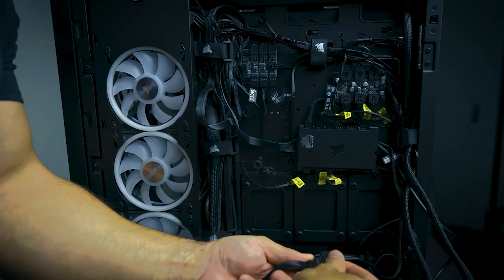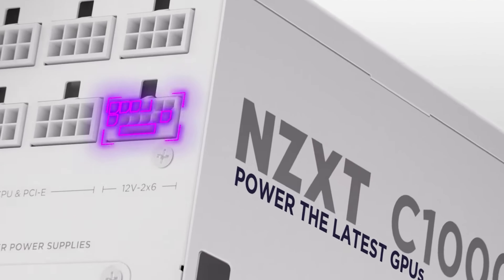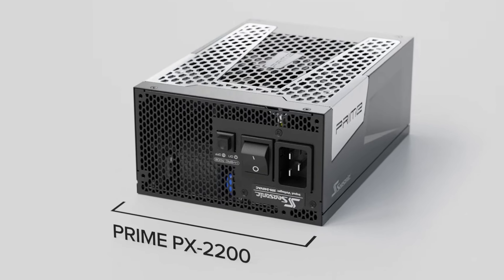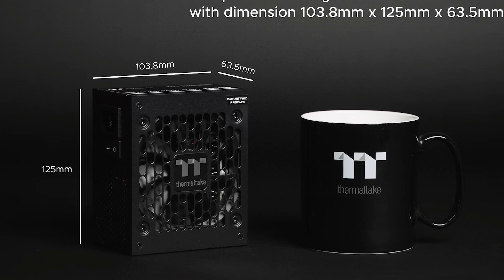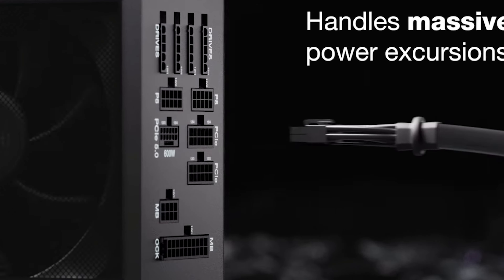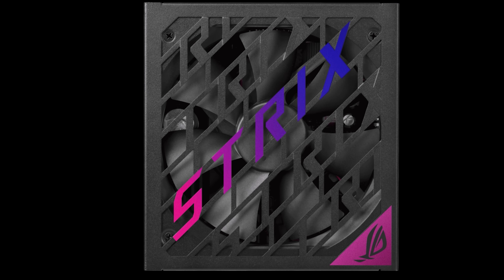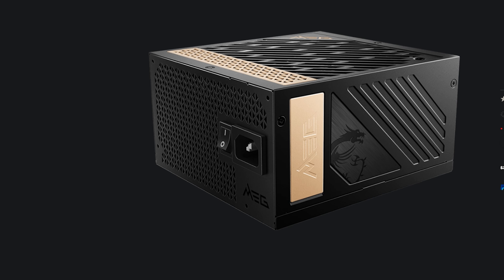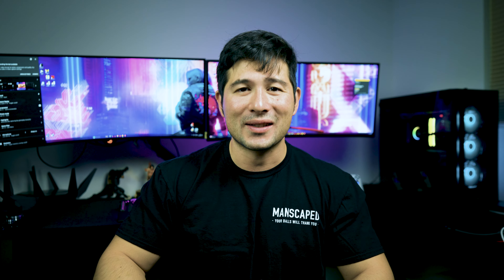Best Power Supply for gaming 2024 | Best PC power supply 2024!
see which is the best power supply for Gaming 2024! Whether your a Gamer, Professional, PC enthusiast or a PC user, you can see which are the best power supplies of 2021! Getting a reliable power supply can help give you the edge on gaming without power issues from those terrible pre built power supplies.

MSI PSU:

Asus rog strix PSU:

FSP Hydro Ti PRO 1000W:

 Bequiet! DARK POWER :

Cooler Master X Silent Edge :

Thermaltake Toughpower:

 Corsair AX 1000:

Seasonic FOCUS:

Seasonic Vertex :

NZXT C1000 Gold ATX 3.1

CORSAIR SHIFT Series:

TIMESTAMPS:
0:00 -Intro
0:37 -9.Corsair ATX Shift 3.1
1:14 -8.NZXT C1000 Gold ATX 3.1
2:05 -7.Seasonic
3:27 -6.Thermaltake SFX PSU
4:29 -5.Cooler Master X PSU
5:09 -Bequiet! DP PS
6:08 -3.FSP Hydro PS
6:51 -2. ASUS ROG Strix Power Supply
7:44 -1.MSI MAG PS

BEST GAMING VPN SERVICE, 3 MONTHS COMPLETELY FREE!

CAMERA GEAR:

Sony NEW Alpha 7S III:

Memory Card:

Spare Battery:

Neewer 79 Inches Carbon Fiber Tripod:

Rode VideoMic Pro:

Extended Microphone Wire:

Microphone Stand:

Studio Lights:

3 Axis Stabilizer:

Link's to the parts that I used for my PC Build:
PC CASE:
ASUS Tuf gt501 midtower

PROCCESSOR:
 AMD threadripper 3970x

CPU COOLER:
DEEPCOOL Castle 360EX

GPU:
MSI gaming geforce rtx 2080 TI

POWER SUPPLY:
Corsair RMx series 1000w power supply